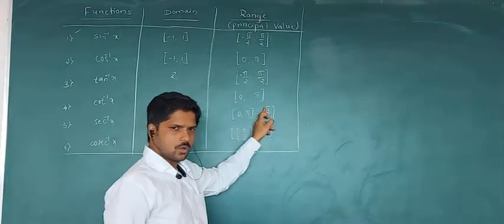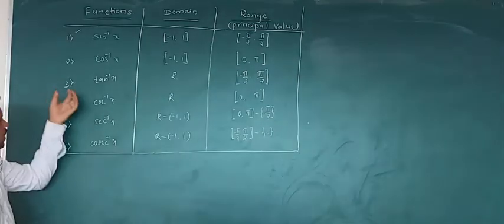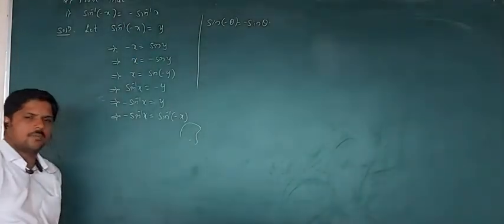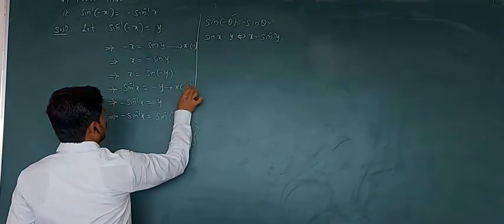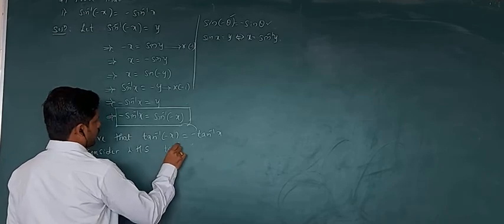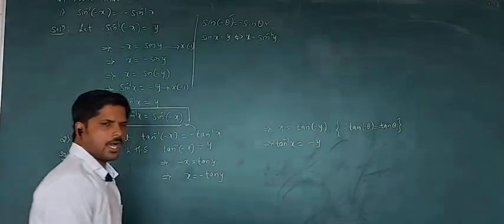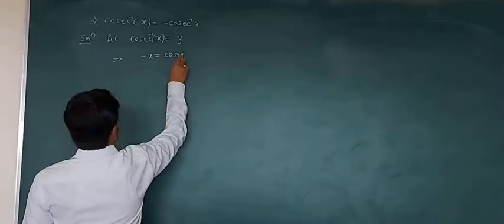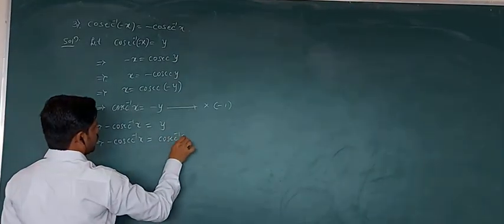INVERSE TRIGONOMETRIC FUNCTIONS (Part-4)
Definitions, domain and range of ITF